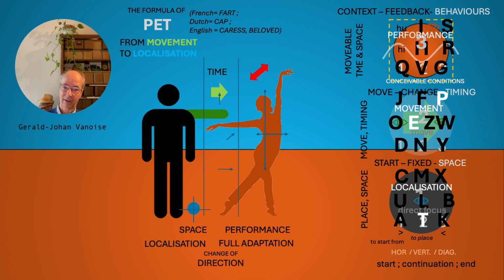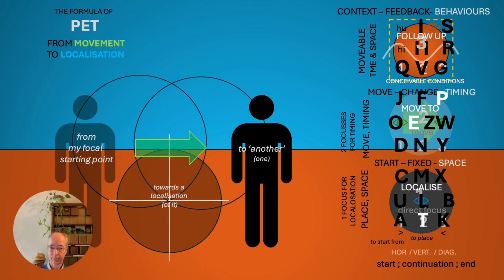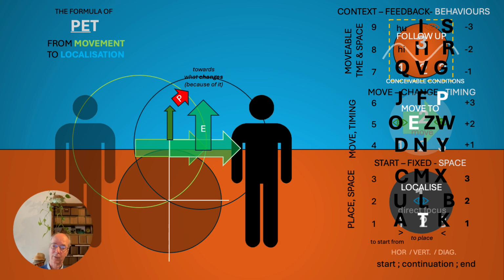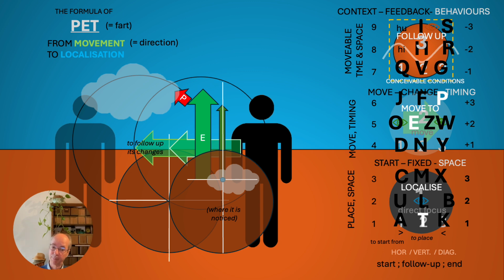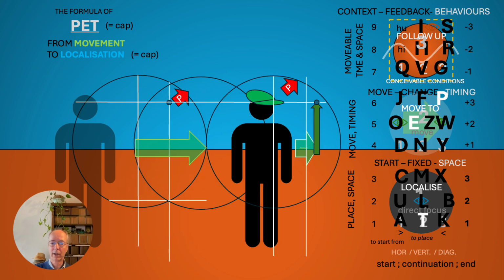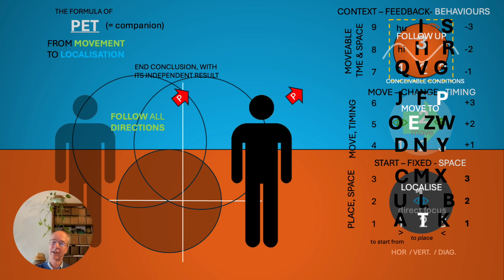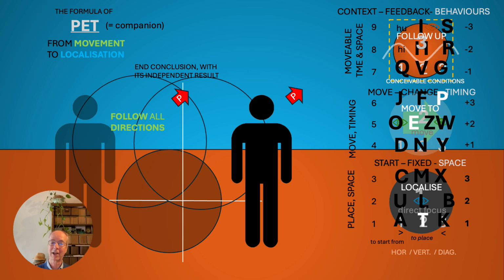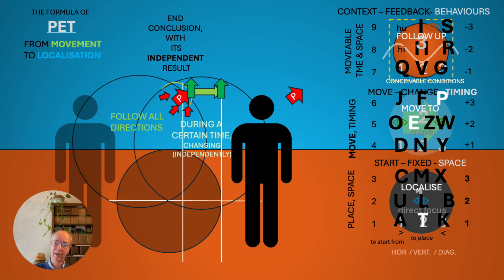The 4 meanings of 'PET' (FR,NL,UK), explained from its letter focus positions.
Based upon the sound-in-form theory.